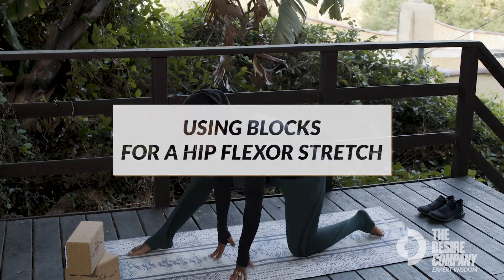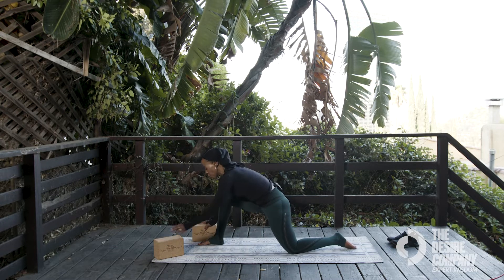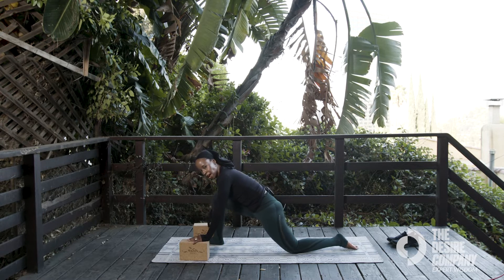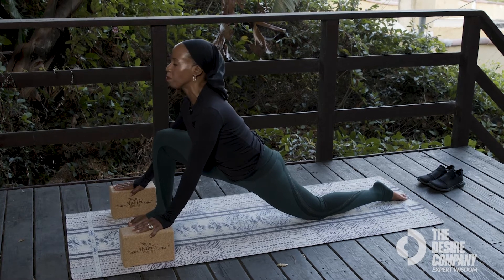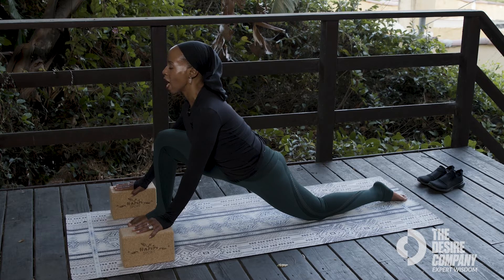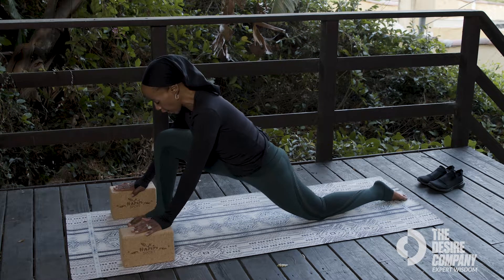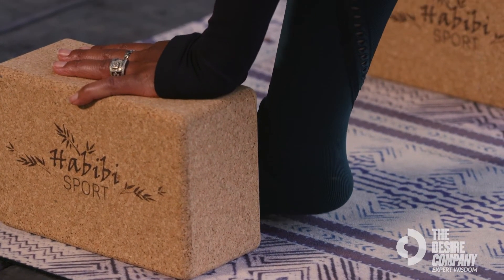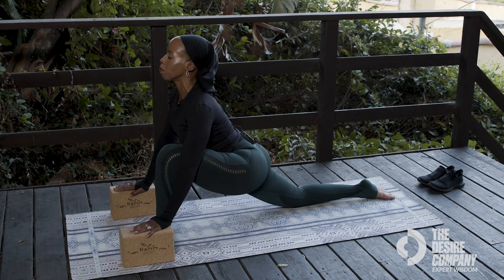Using Blocks for a Hip Flexor Stretch | Yogi Shahada Karim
In this How-to, Yoga Instructor Shahada Karim shows you how to use yoga blocks for a lunge. First, place your blocks where your hands will be and rest your hands on top of them before stepping one foot between the blocks and stacking your front knee over your front ankle. Take your back leg and slide it back and lift your chest up.

Shahada Karim is a yoga/fitness instructor with additional training in Pilates, Ayurveda, Nutrition and Energetic Wellness. She's the creator of Habibi Bath & Body and the Habibi Body fitness and wellness plan.